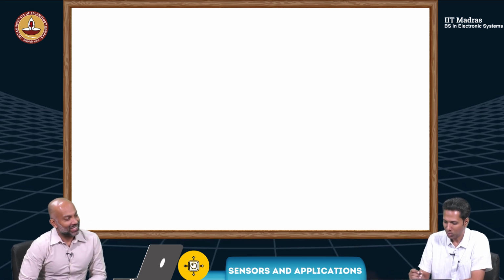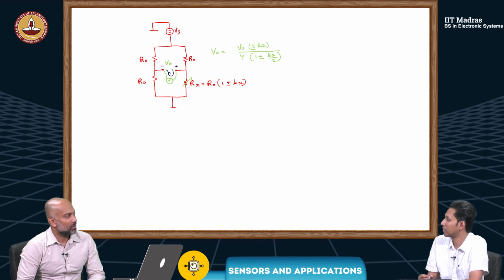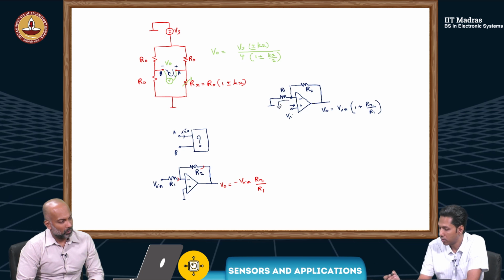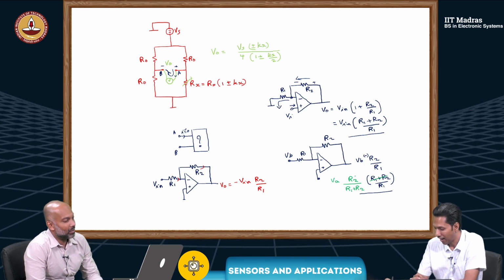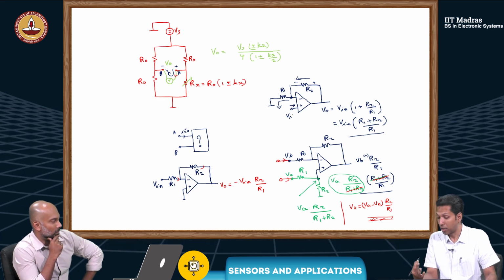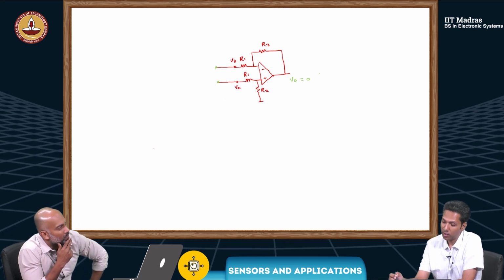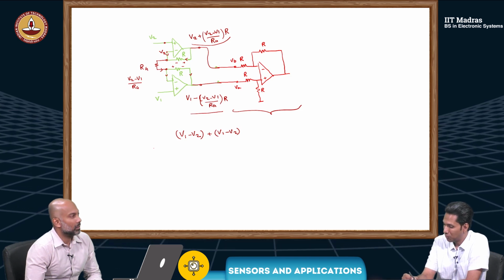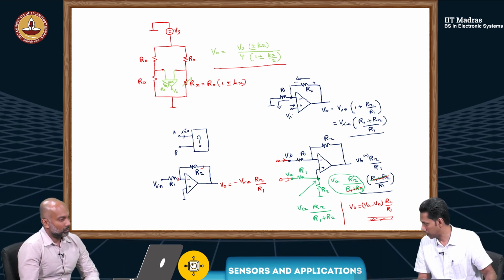W5_L1: Understanding instrumentation amplifiers: operation & features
Video Overview
 This lecture addresses the problem of measurement errors caused by loading effects when using voltmeters with bridge circuits. It explains how an instrumentation amplifier (INA) provides an effective solution by offering high input impedance and preventing unwanted current draw from the bridge. The session also explores the key features of instrumentation amplifiers, including their ability to reject common-mode signals, ensuring accurate and stable sensor measurements. Learners will gain a clear understanding of the importance of instrumentation amplifiers in precision signal conditioning and sensor interfacing.